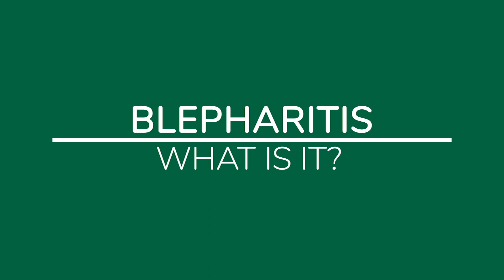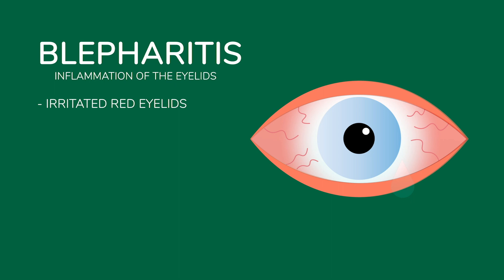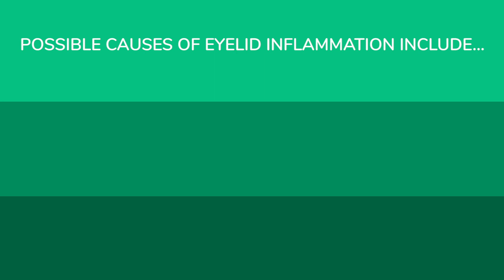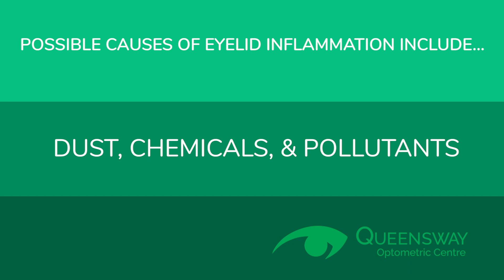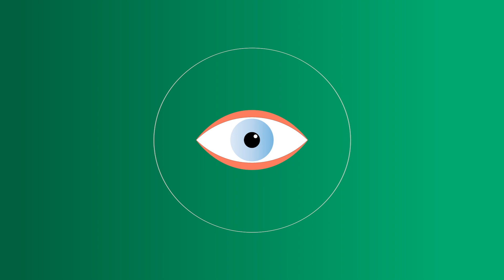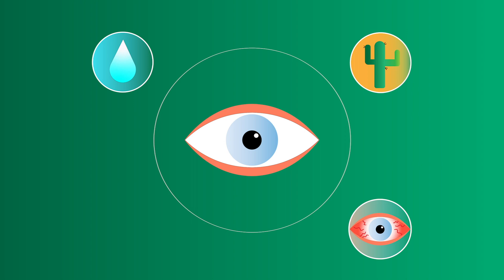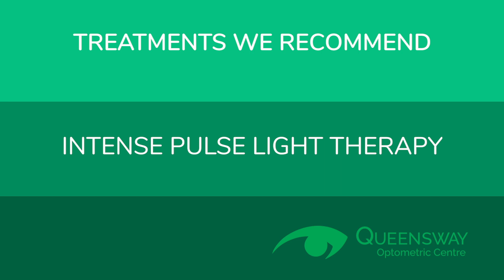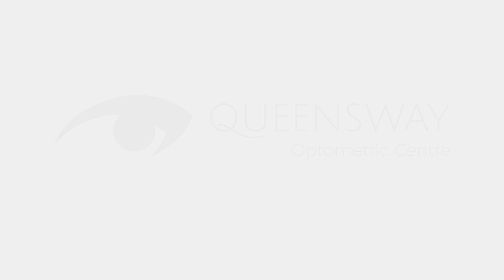Queensway Optometric: What is Blepharitis?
Learn about Blepharitis - what it is, how it develops, its symptoms, and treatments. Dr. Miranda Ranieri at Queensway Optometric is here to help you with your blepharitis symptoms and all your other eye care needs.